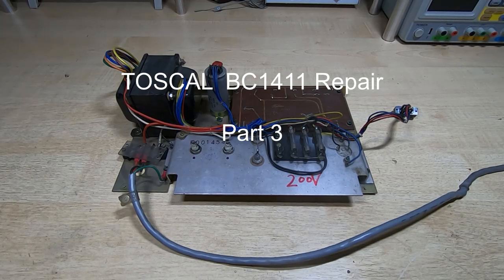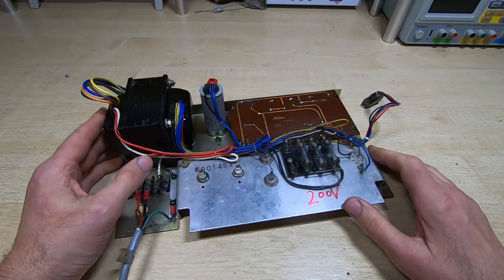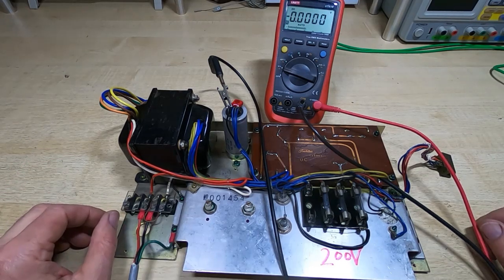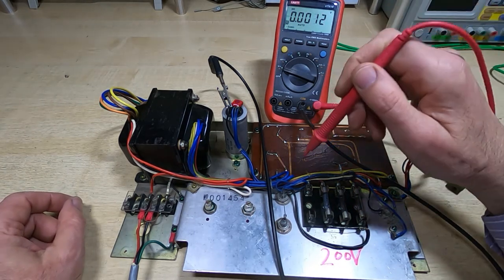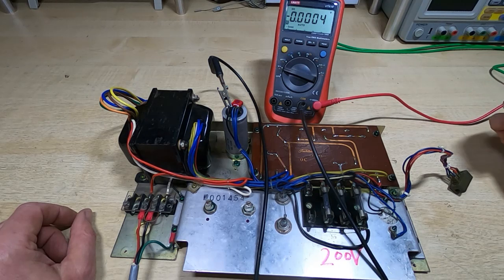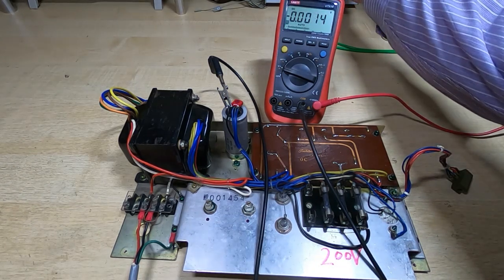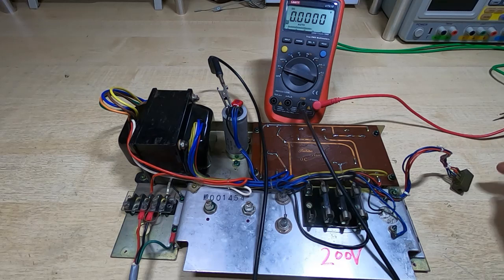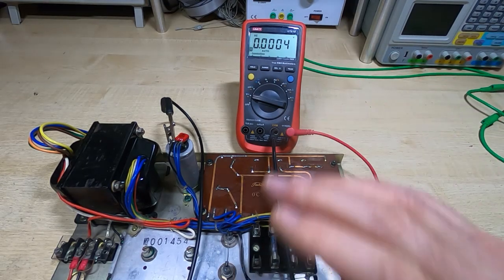TOSCAL BC1411 Repair Part3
In this video I look at the Power supply.